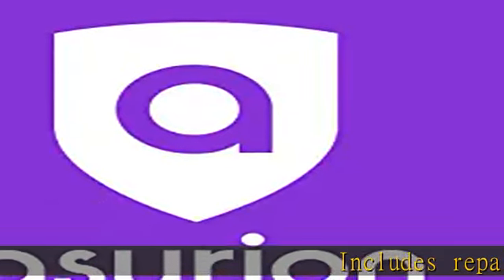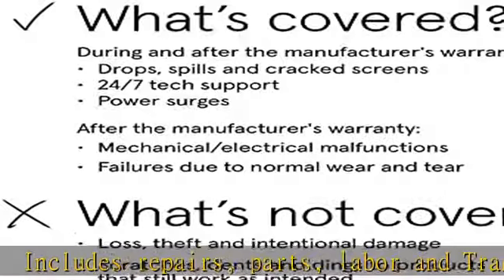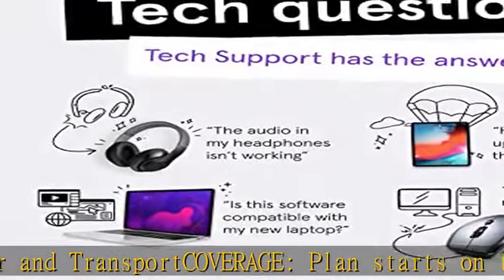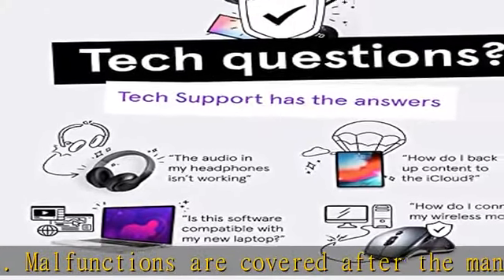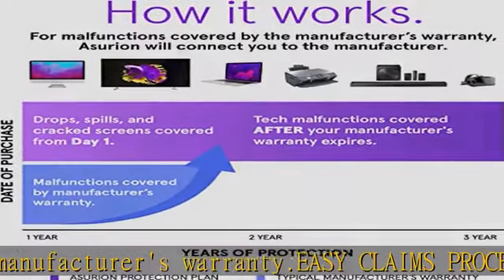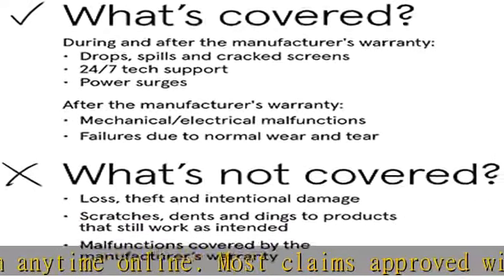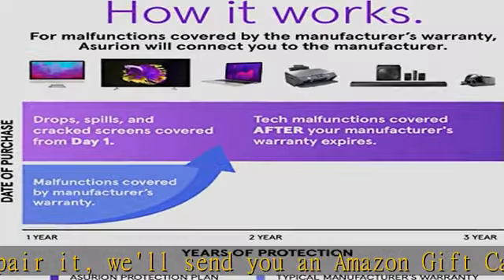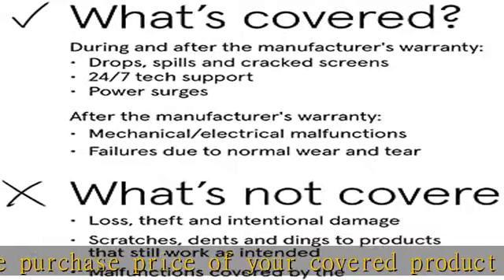ASURION 3 Year Portable Electronic Accident Protection Plan ($350 - $399.99)